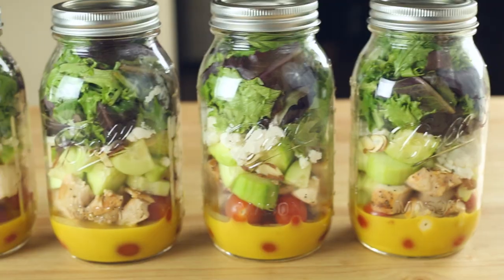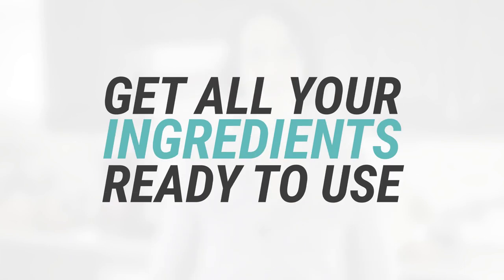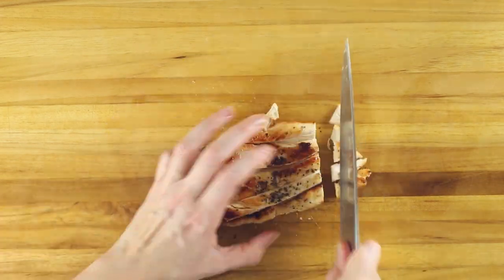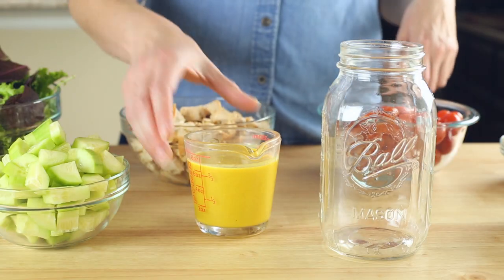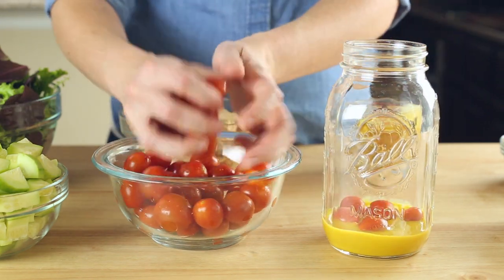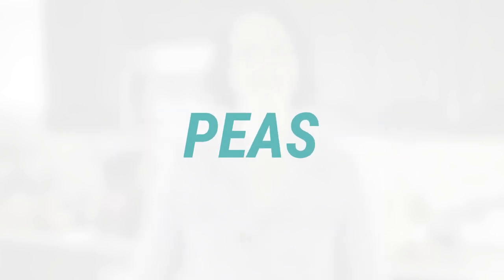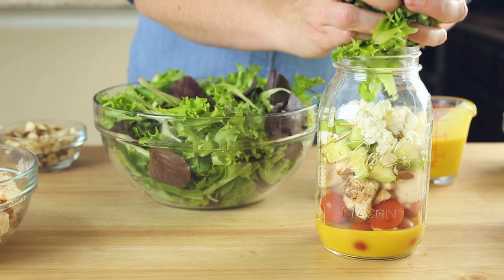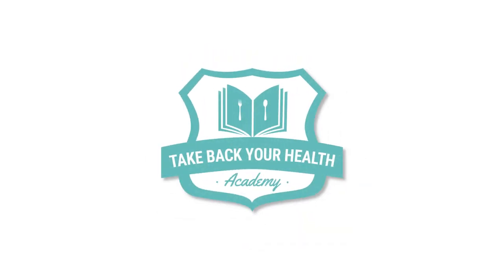Make-Ahead Mason Jar Salads For The Week + A Killer Clean Honey Mustard Dressing! | A Sweet Pea Chef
Watch this video to learn how to prep your own mason jar salads for the entire week PLUS get an amaze-balls honey mustard chicken salad recipe to use.  Making your own mason jar salads is a great way to stay on top of your healthy eating and enjoy your food.  Link below for full recipe!

To get the full recipe mentioned in this video, go

To learn more about the Take Back Your Health Academy, go This video is a sample of a monthly video I share within the Academy that is exclusive to members.

0:00 Introduction
0:01 HOW TO PREP MAKE-AHEAD MASON JAR SALADS
1:00 GET ALL YOUR INGREDIENTS READY TO USE
2:31 ALWAYS START WITH SALAD DRESSING ON THE BOTTOM!
2:58 WOOHOO! TIME FOR PROTEIN!
3:21 ADD IN THE ABSORBENT FRUITS AND VEGGIES
3:31 CORN BEETS SPROUTS ZUCCHINI
4:03 SPINACH ARUGULA MIXED BABY GREENS
4:15 JUST POUR INTO A BOWL AND TOSS TO COMBINE!